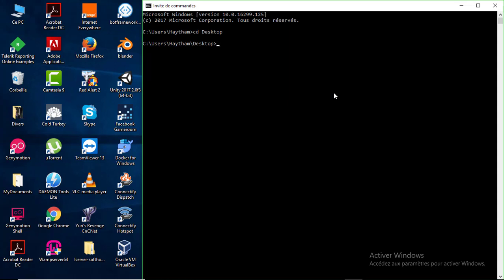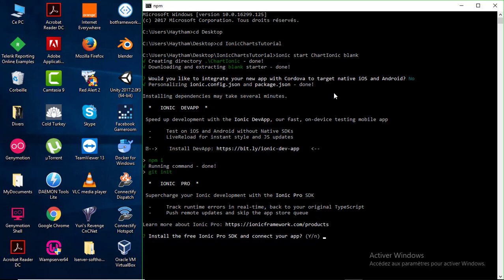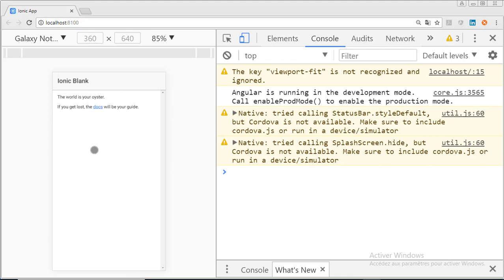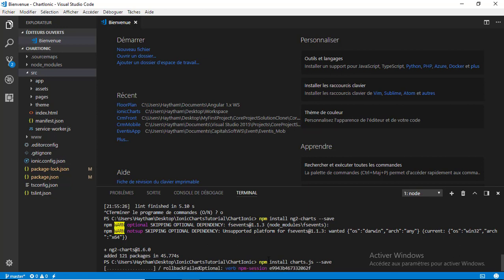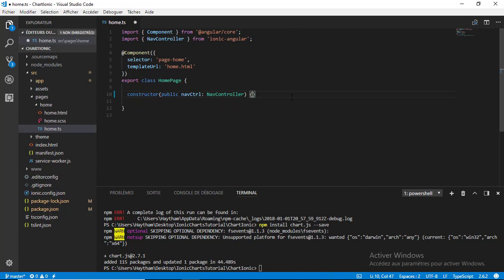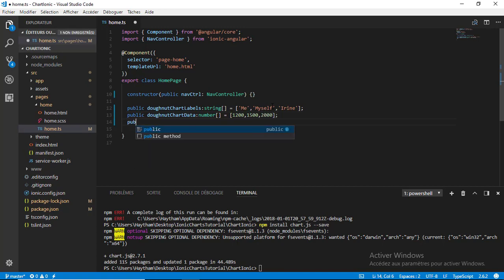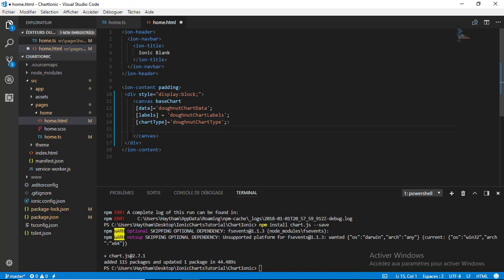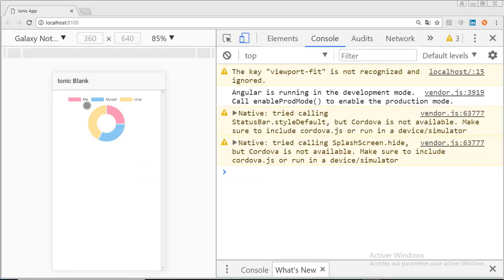How To Display Charts in IONIC 3 Application with Chart.js 2.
In this Tutorial i will show you how to display charts in IONIC 3 application using Chart.JS library.